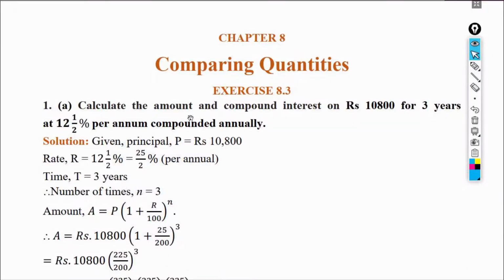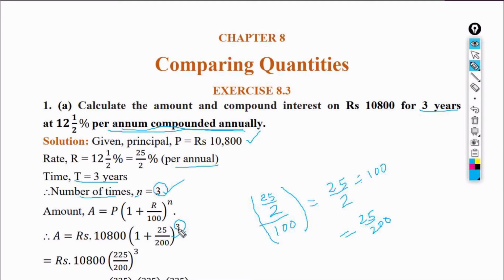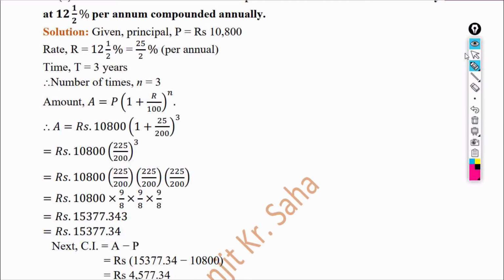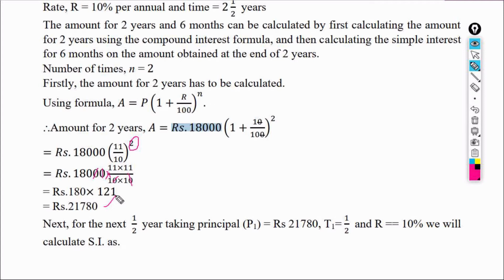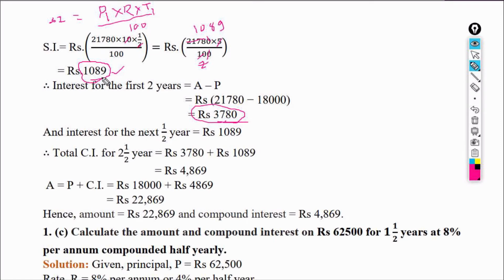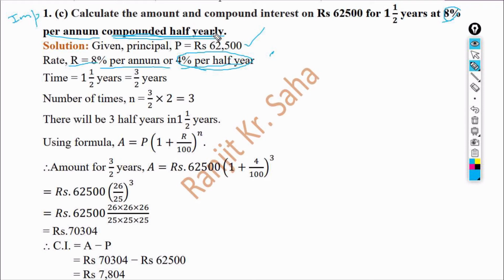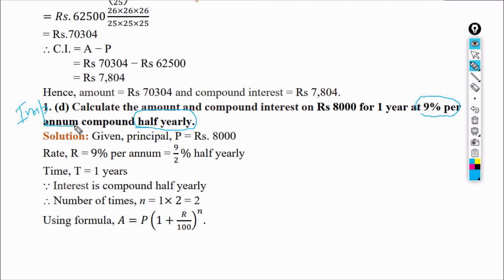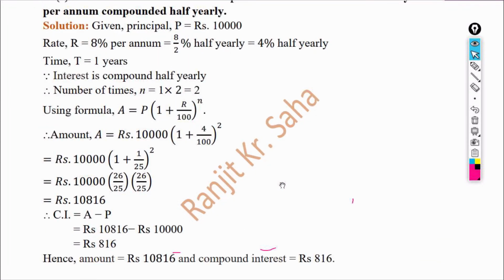Comparing Quantities || Compound Interest, Exercise - 8.3 || Online Mathematics Classes || Class 8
CLASS 8 CBSE and ICSE || Chapter 8 NCERT
Comparing Quantities:
                     Finding Amount and Compound Interest when Compounded
                                            - Annually or
                                            - Half Yearly
           * Solution of EXERCISE 8.3: Question No - 1(all)